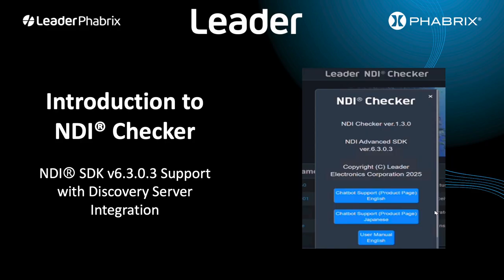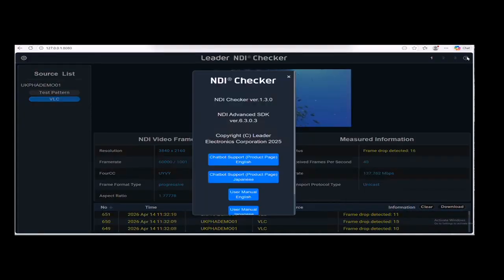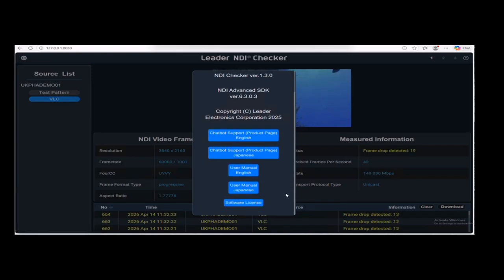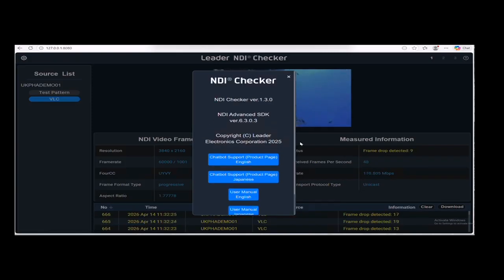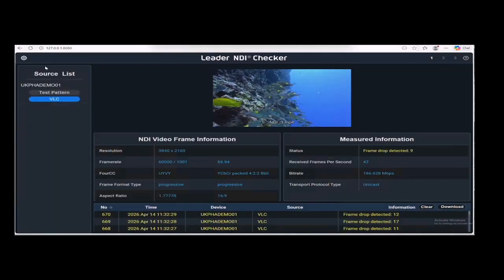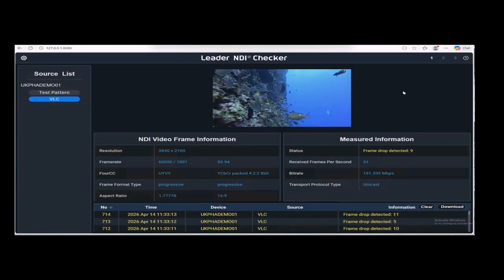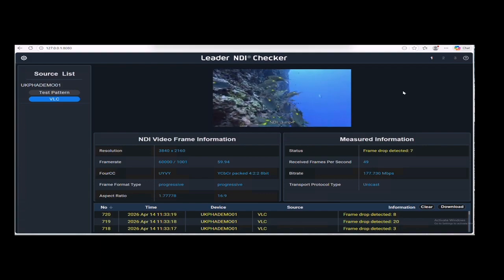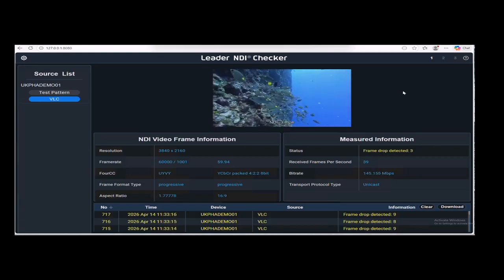Introduction to NDI Checker SDK v6 3 0 3